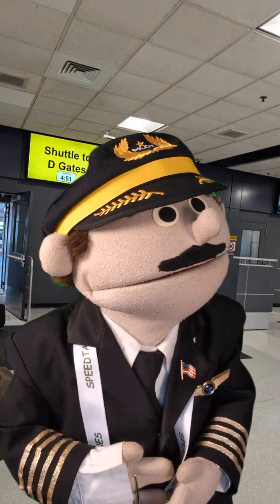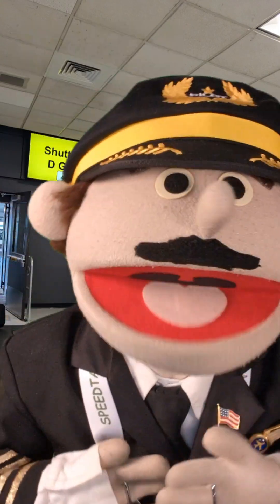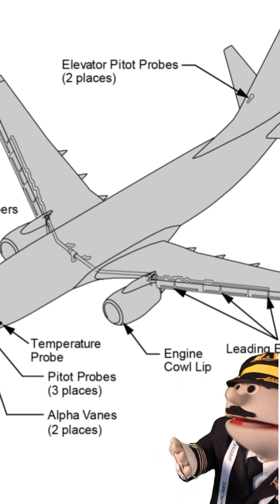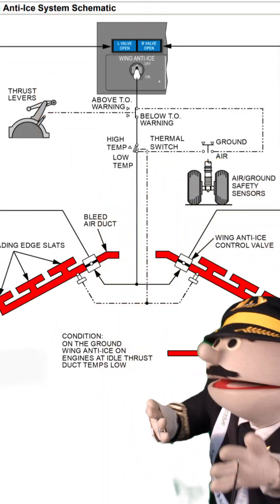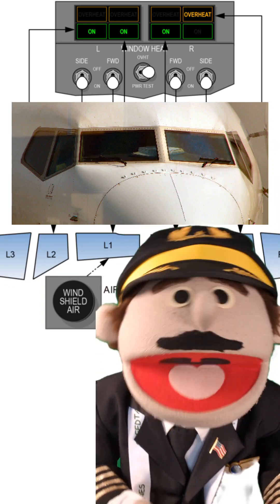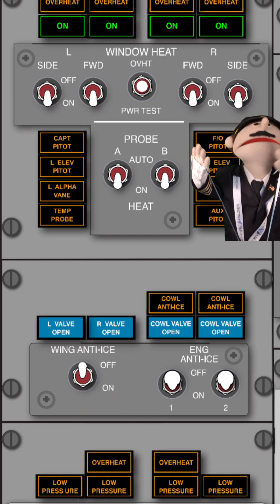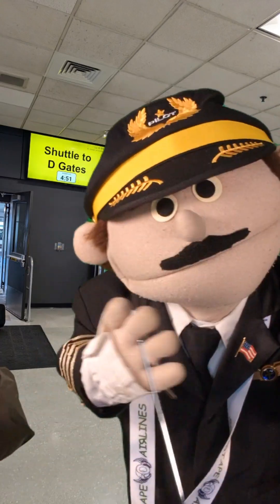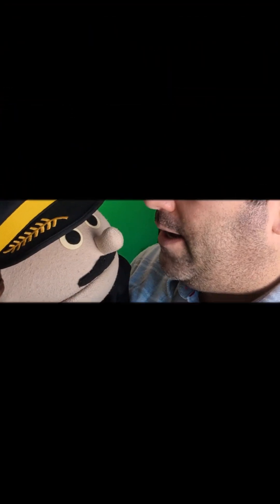737 Anti Ice Systems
The first in what could be a series of Captain Roger explaining aircraft systems. What should we cover next?